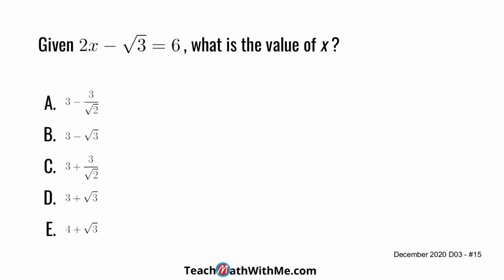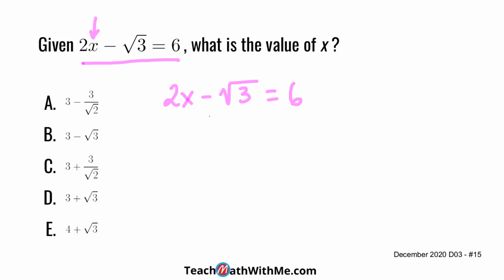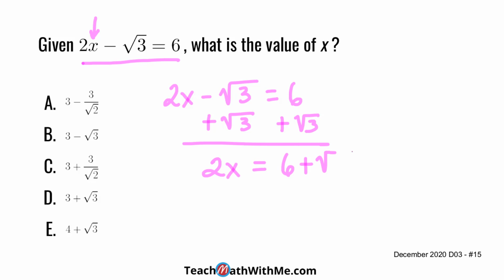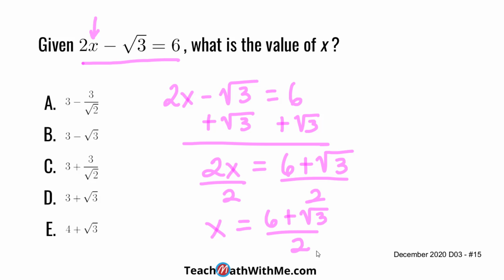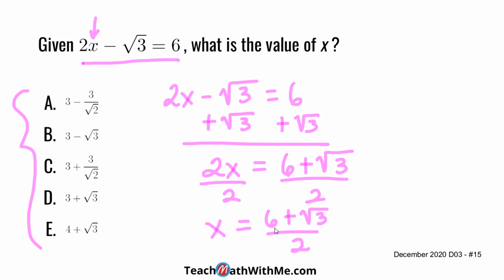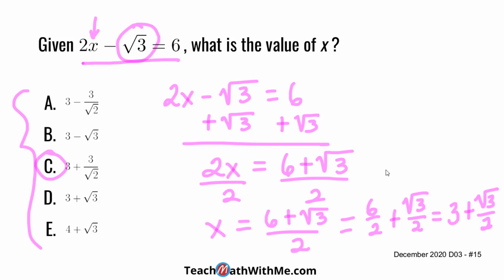Solve an Algebraic Equation With a Square Root in this Math ACT Question - ACT Question of the Day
Try this ACT question with me and see if you know how to work questions that contain square roots. We'll work through the question, and then I'll provide a few tips or other strategies. Know the math topics that you may see on the test and feel comfortable with these questions to help BOOST your score!

6 Week Math Prep Workbook